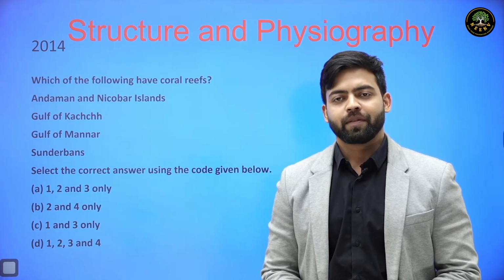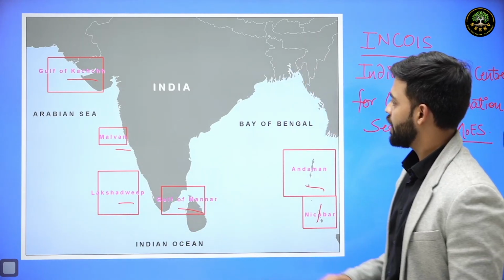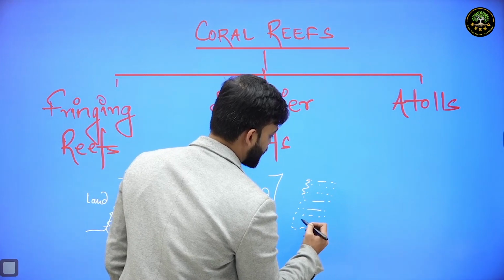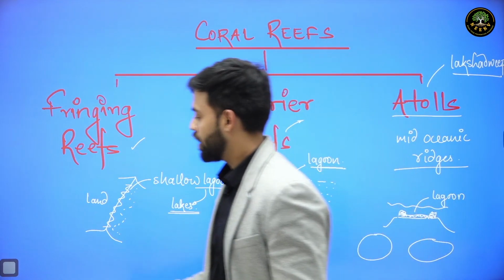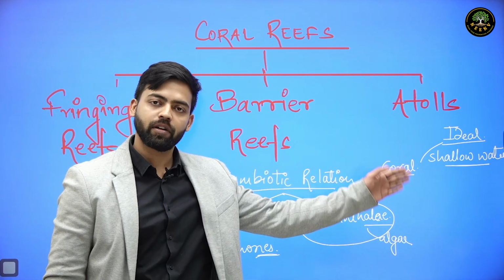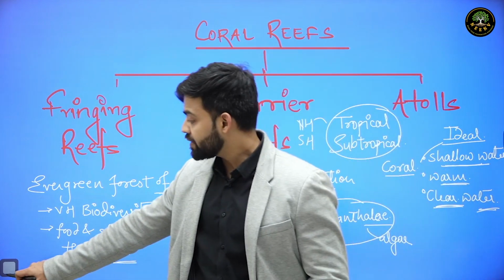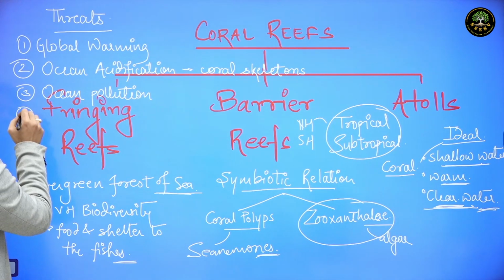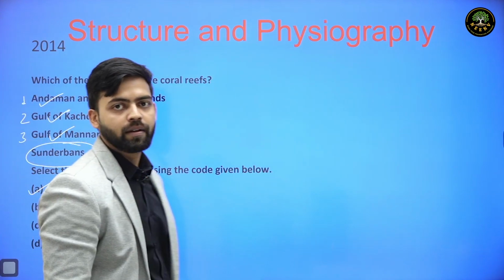UPSC Prelims Geography PYQs | Coral reefs- 2014 | Rajdeep Sir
🌊 Dive into the wonders of **Coral Reefs** in this eye-opening video featuring Rajdeep Sir! 🌍 Whether you're gearing up for the **UPSC** Prelims or sharpening your geography skills, this session on **PHQ** related questions will enrich your knowledge and exam strategy. Discover essential insights about the significance of coral reefs, their ecosystems, and their impact on our planet. 💡 Join the NeenvIAS community in mastering **UPSC** topics with engaging explanations and expert tips. Don't miss this chance to enhance your preparation and score better in your UPSC journey!